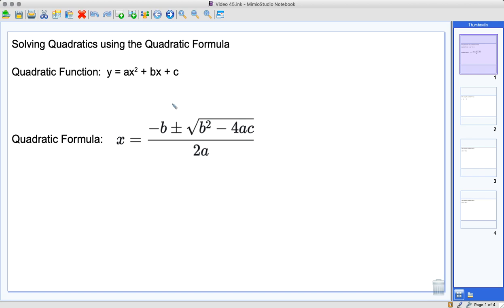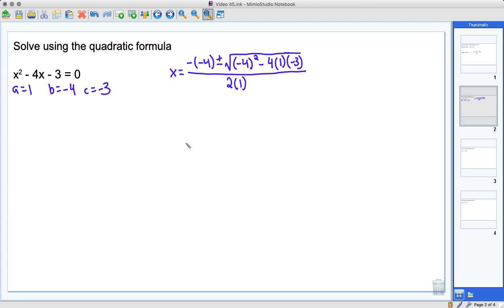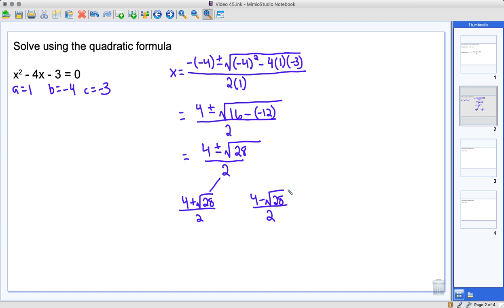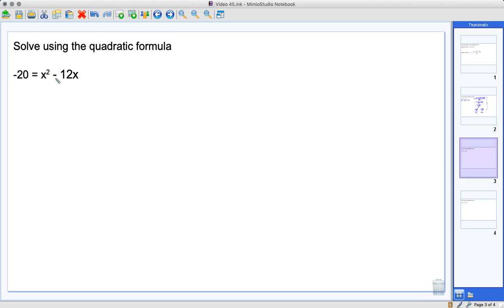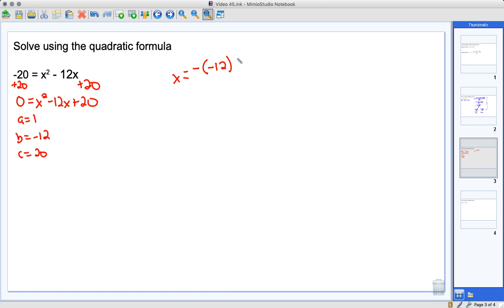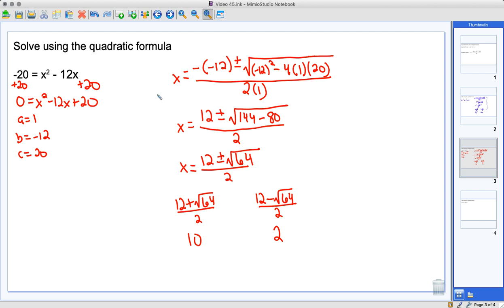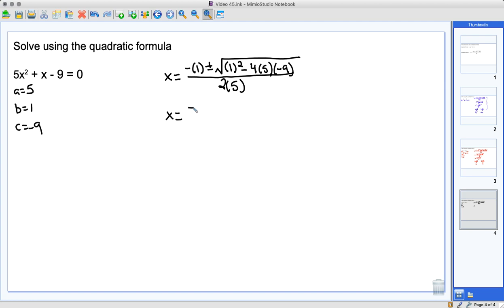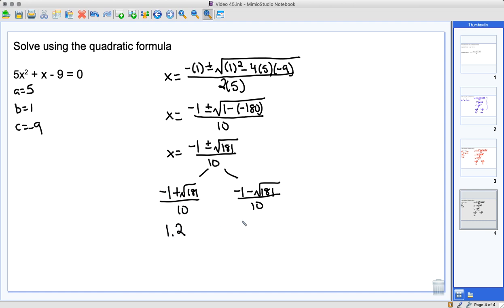Algebra 1 Section 10.6